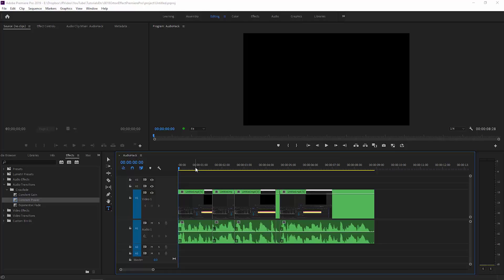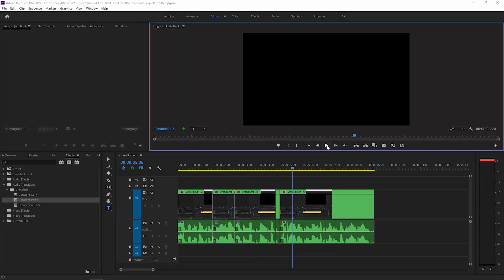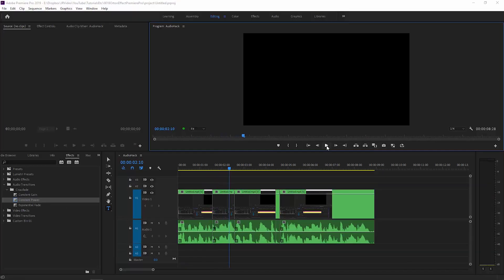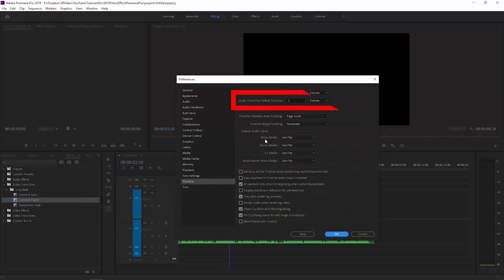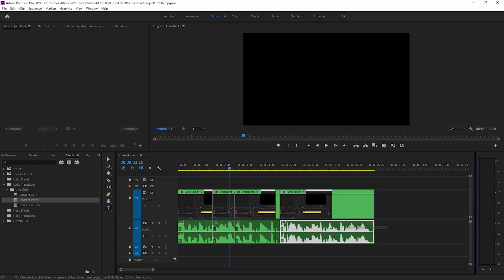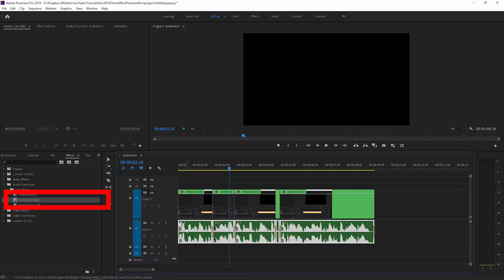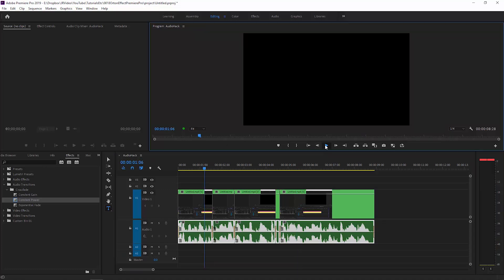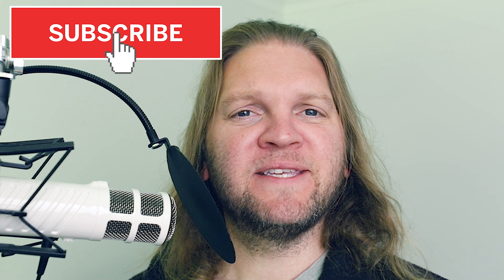PREMIERE PRO AUDIO TIP: Remove audio clicks & pops in Premiere Pro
Audio clicks and pops can make your video seem amateurish and not polished. In this super-quick Premiere Pro tutorial you'll learn how to remove clicks and pops in your edit points.